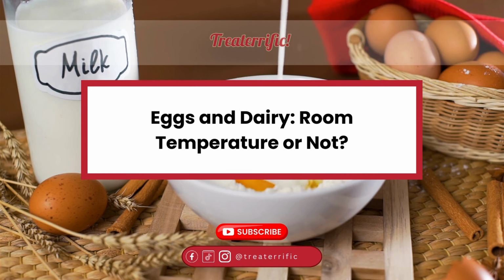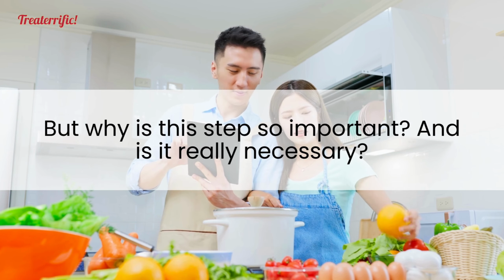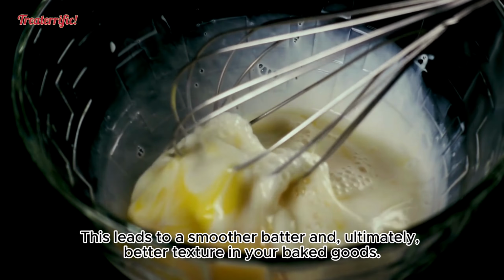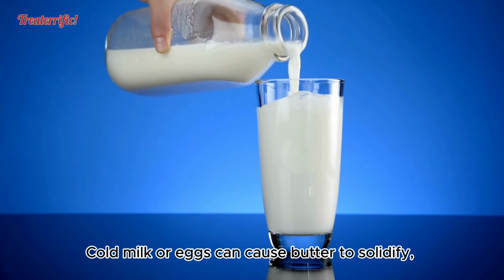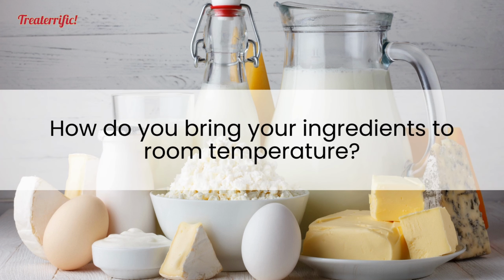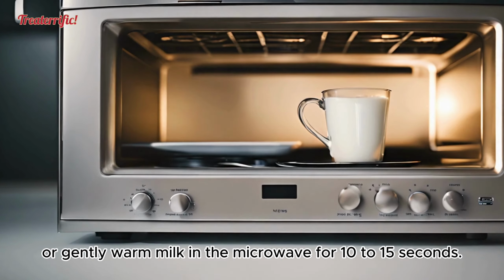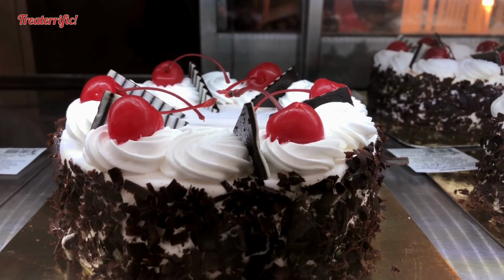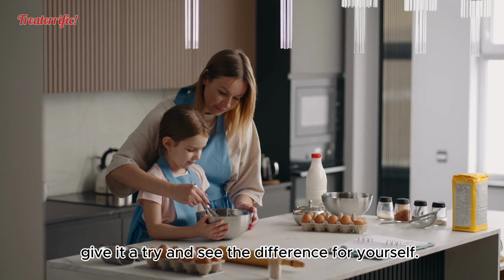🥚🧈 Eggs and Dairy: Room Temperature or Not? Find out why this step can make all the difference! 🍰✨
🥚🧈 Ever wondered if you really need to bring your eggs and dairy to room temperature when baking? Find out why this step can make all the difference! Watch our latest video for the scoop! 🍰✨ Comment 'BAKING' if you're ready to elevate your baking game!